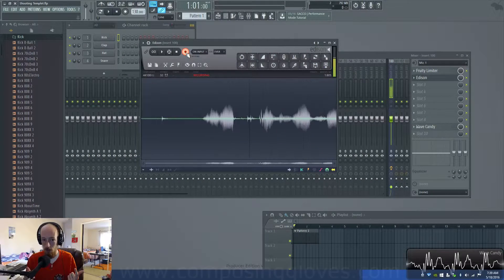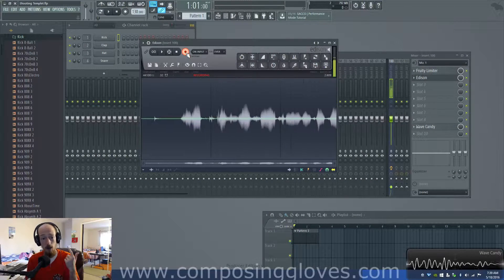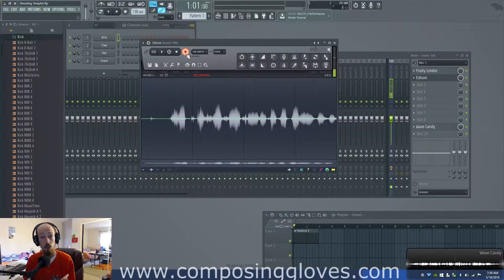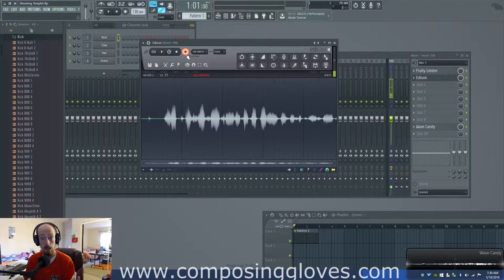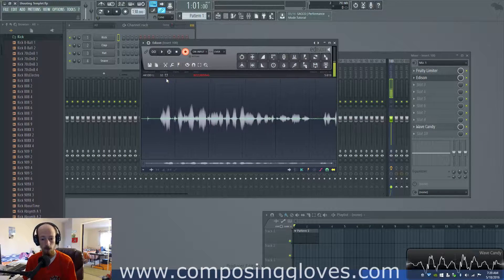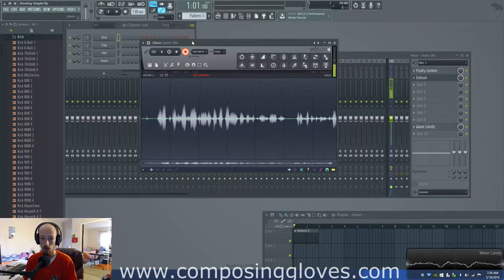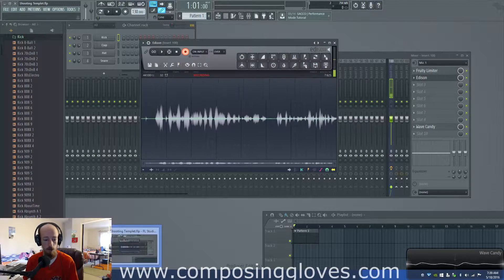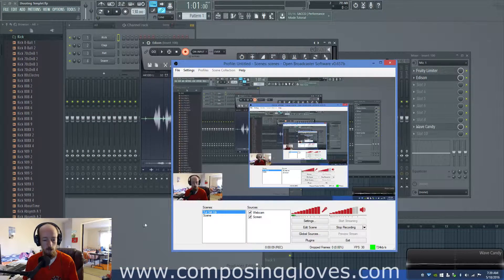Sound and Synth Basics 13 - Audio Vs. Acoustics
Here we explore what audio is vs what acoustics is. Get these terms mixed up and you can cause confusion.